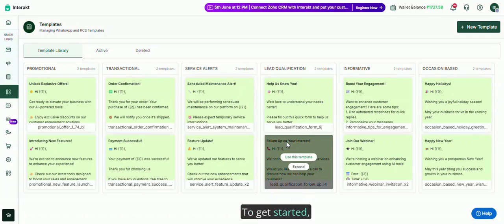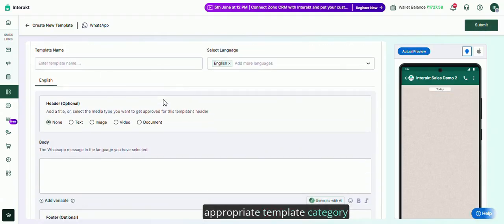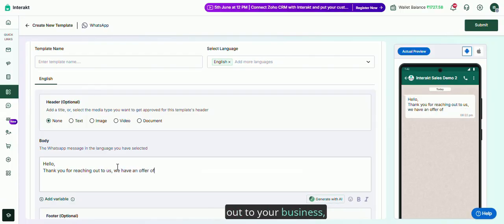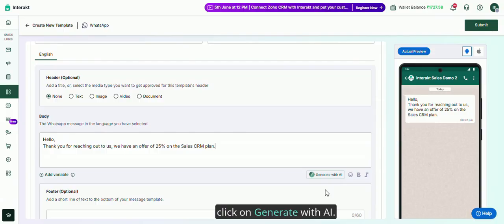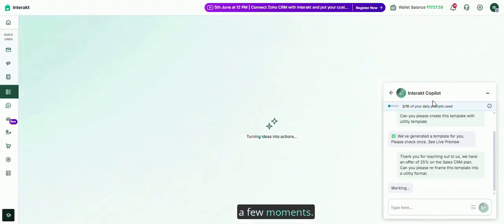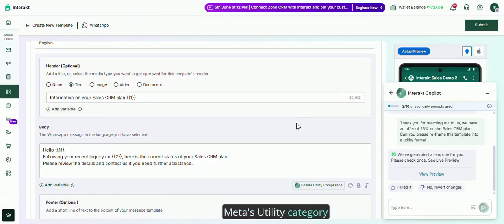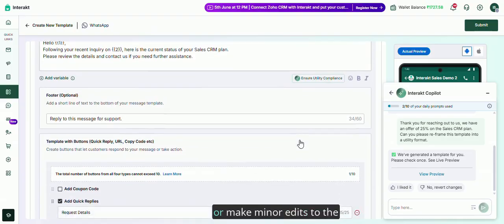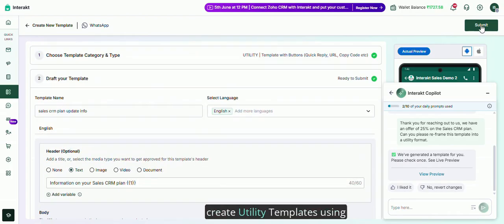How to Use Copilot Mode | AI-Powered Customer Support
Discover how Copilot Mode helps your team respond to customer conversations faster with AI-powered assistance. In this step-by-step tutorial, you'll learn how to use Copilot Mode to improve response quality, save time, and enhance customer support.

In this video, you'll learn how to:
✅ Enable and use Copilot Mode
✅ Get AI-powered reply suggestions
✅ Respond to customer queries faster
✅ Improve response accuracy and consistency
✅ Boost team productivity with AI assistance

Copilot Mode helps your support team handle conversations more efficiently by providing intelligent reply suggestions, reducing response times, and delivering a better customer experience.